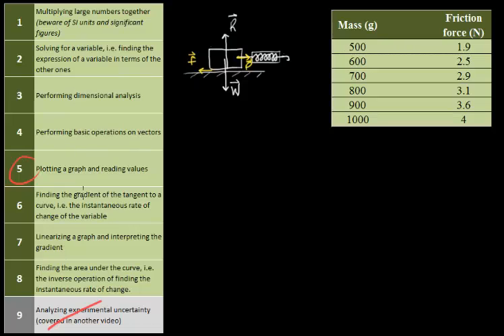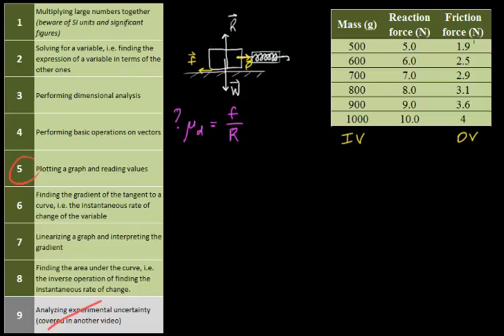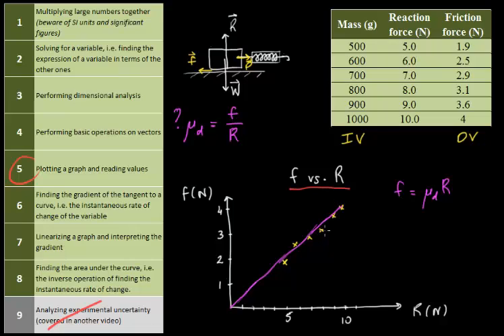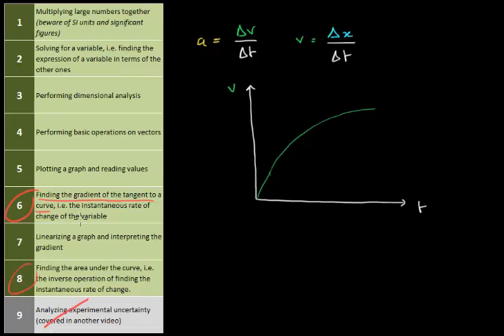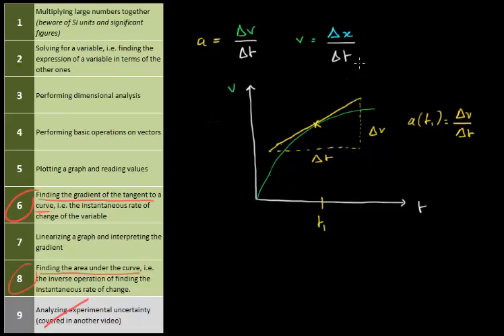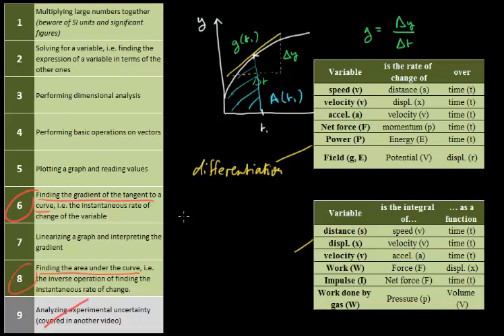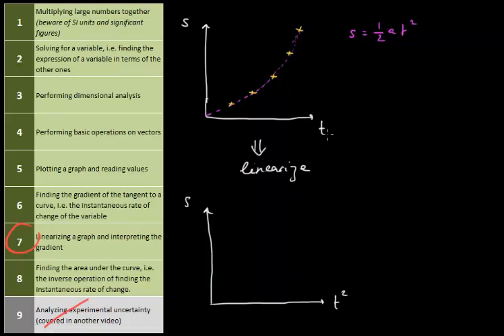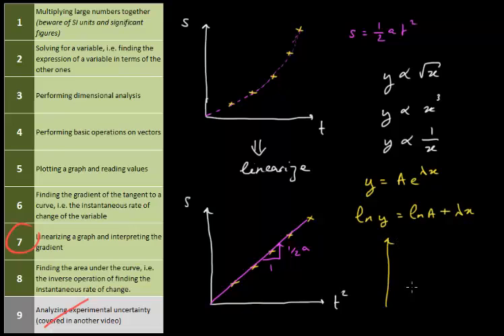IB Physics Math operations (2)